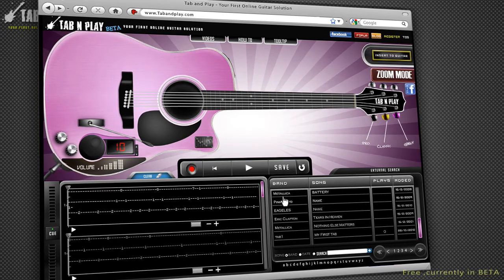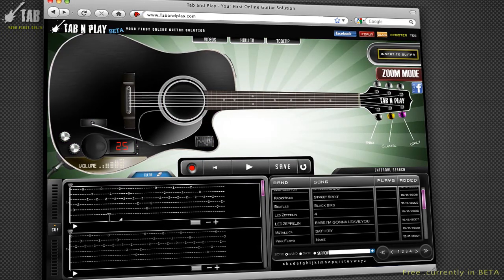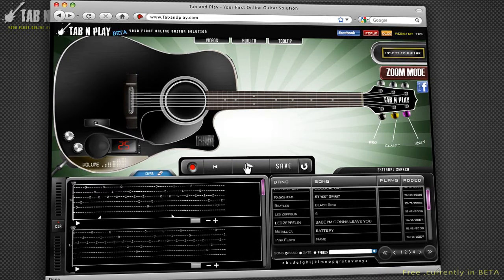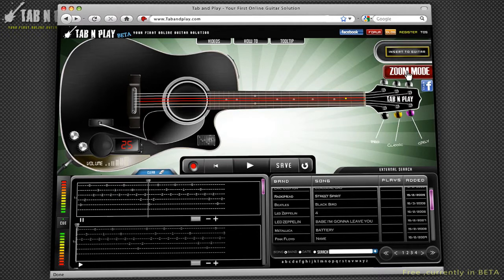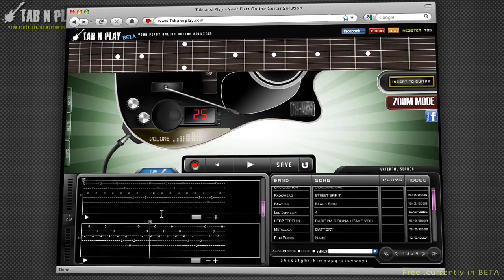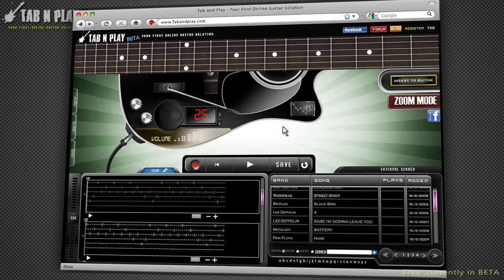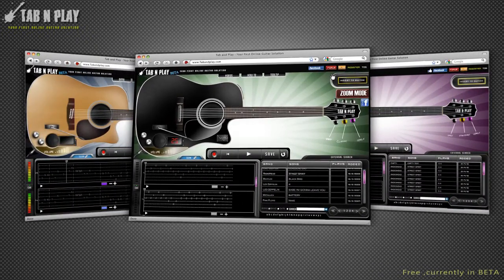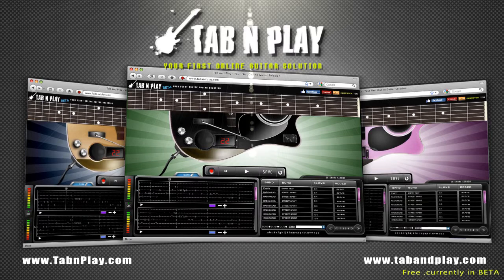Tab and Play Video tutorial part 5- cue and notebynote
,Learn How to use TabnPlay Virtual online guitar
In this last part of the tutorial we will explain features like how to cue segments , play using our note by note tool , and our the zoom mode.